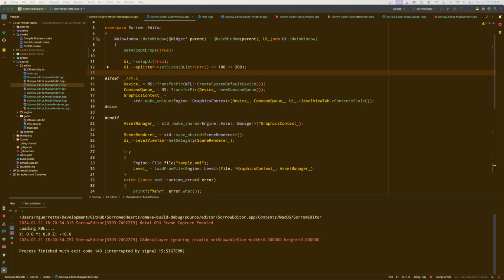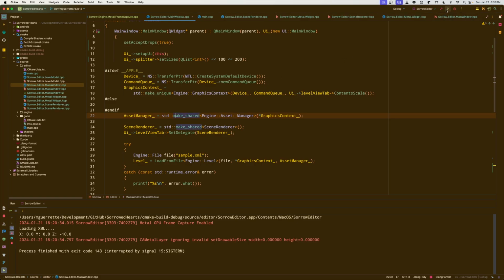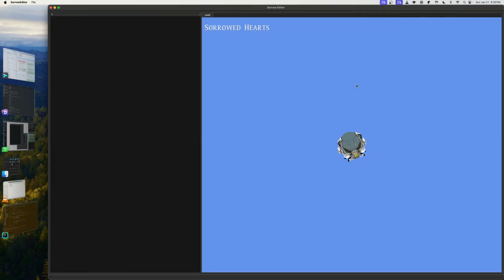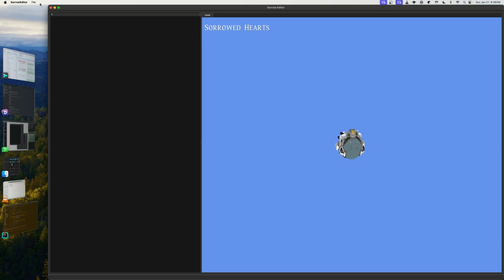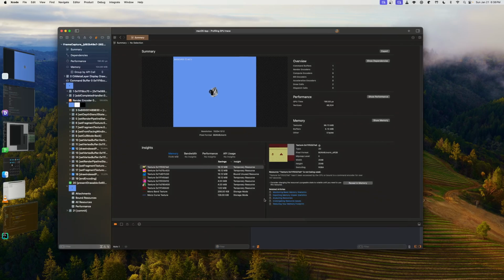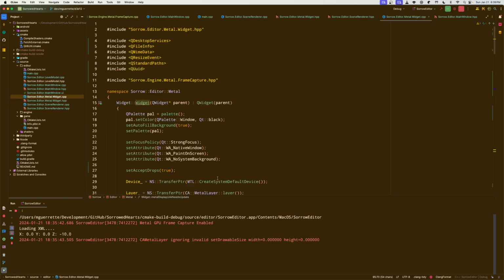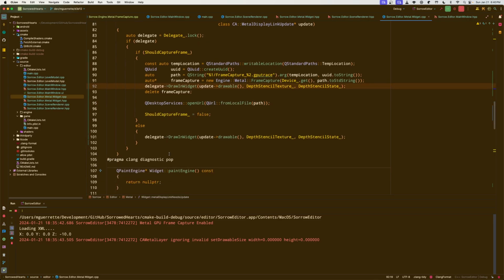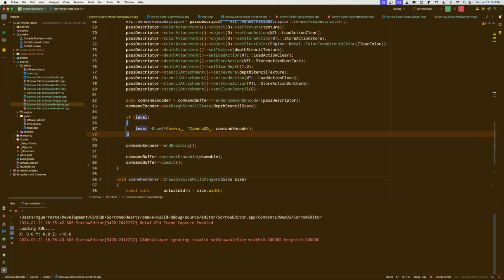Developing a Game Editor on macOS using C++ and Metal - Sorrowed Hearts // DevLog 1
In this video, I explain the editor project that will be developed alongside the game. Developed using C++ and Qt with Metal rendering.